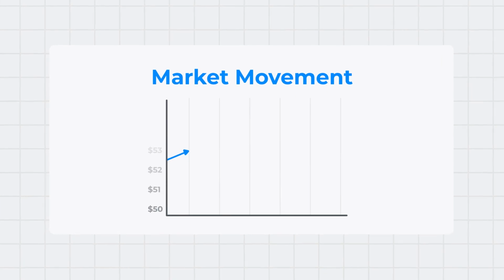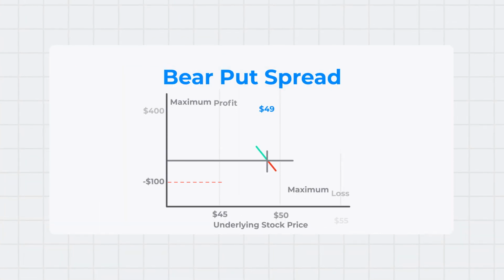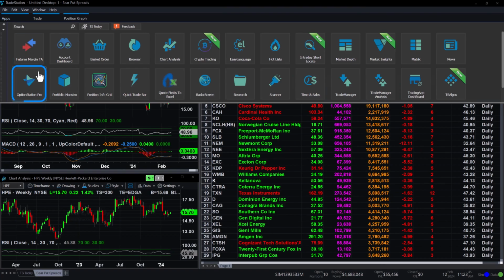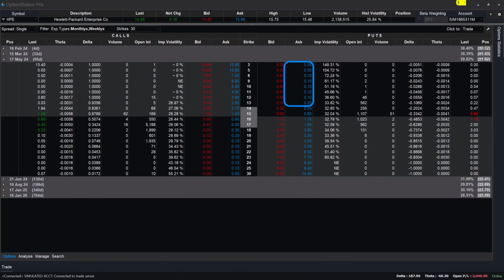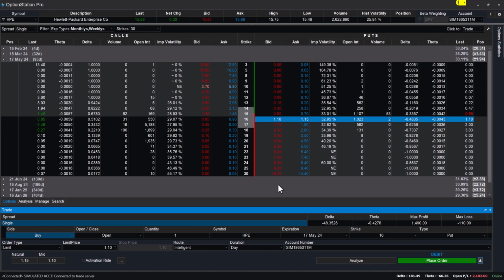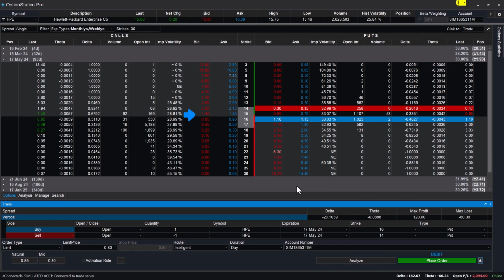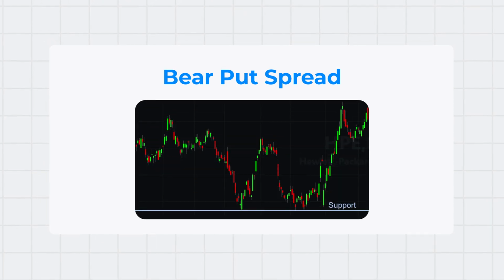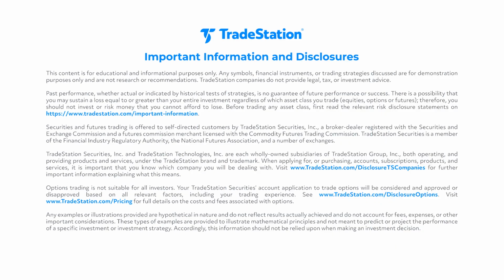Trading down trends effectively with Bear Puts preads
A bear put spread is a multi-leg options strategy designed to help investors capitalize on anticipated stock price declines and benefit from increased volatility. The accompanying video above reveals the many features of the multileg strategy over the single-leg alternatives such as the long put or shorting stock shares. This article highlights these features, providing insights on how to place and manage the bear put spread.